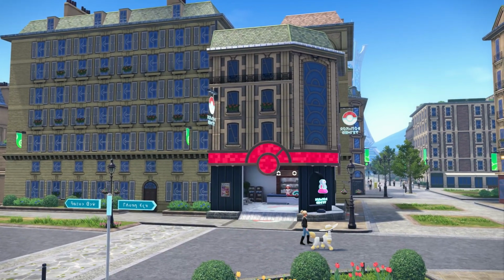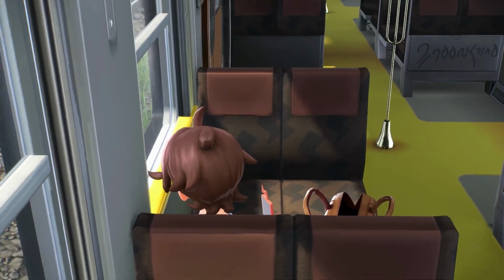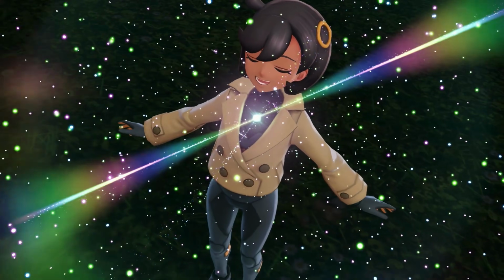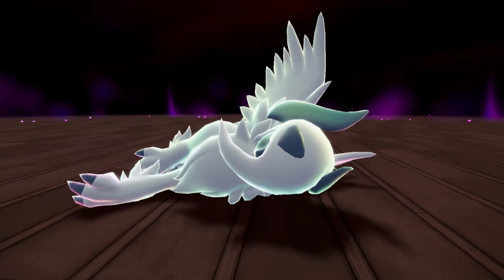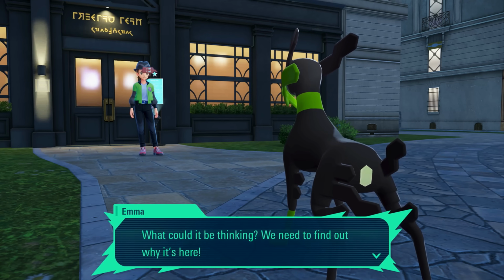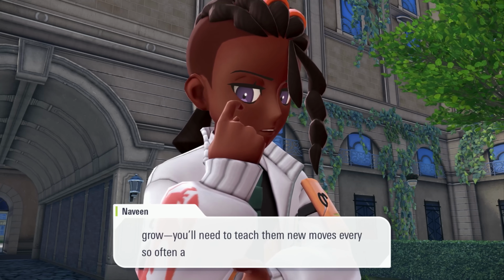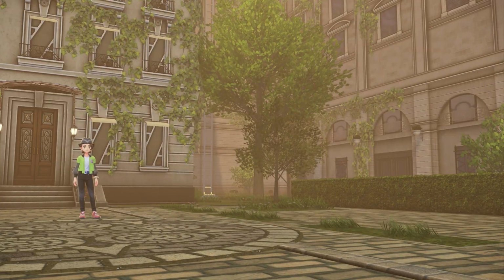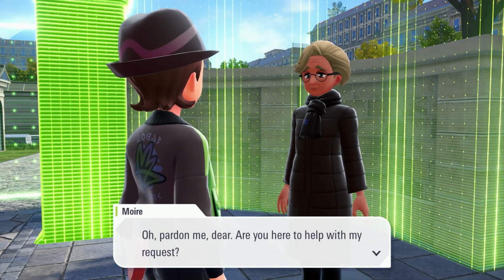Pokémon Legends Z-A Review - 10 Hours in 10 Minutes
I spent ten hours playing Pokémon Legends Z-A on the Switch 2, and in this ten-minute review I break down how it looks, how it plays, and whether it finally feels next-gen.

Live as a Pokémon Trainer and help protect the peace in Lumiose City—enhanced for the Nintendo Switch 2 system! Lumiose City—a home for people and Pokémon alike. Thanks to an urban redevelopment plan driven by Quasartico Inc., the lush greenery of verdant parks intermingles with facilities using the latest cutting-edge technology. Choose Chikorita, Tepig, or Totodile as your first partner Pokémon, and then set off on a grand adventure! Your journey will take you to all manner of sights in the streets arrayed around Prism Tower, including shops, restaurants, and places called wild zones—where Pokémon roam free. As you catch, train, and battle Pokémon, there will be plenty of people to meet too—like AZ, the enigmatic owner of Hotel Z, and Team MZ, the crew that aims to keep Lumiose a peaceful place.